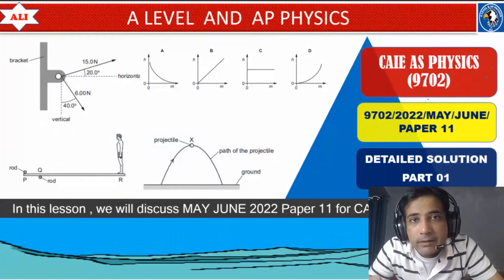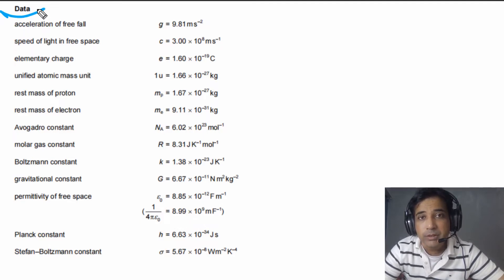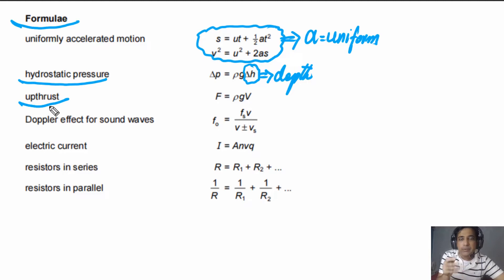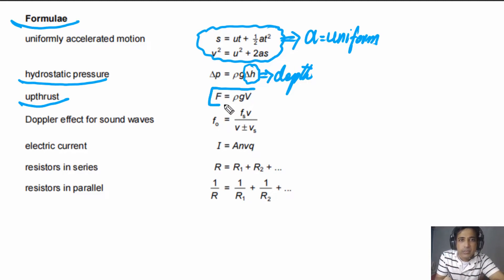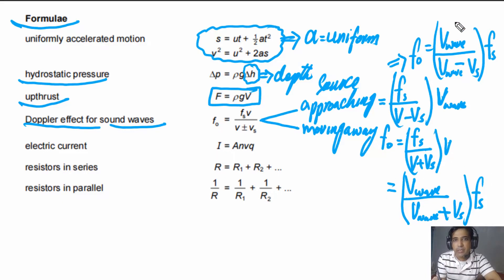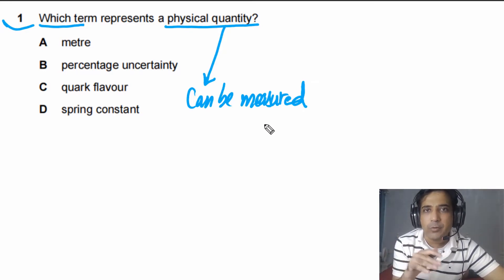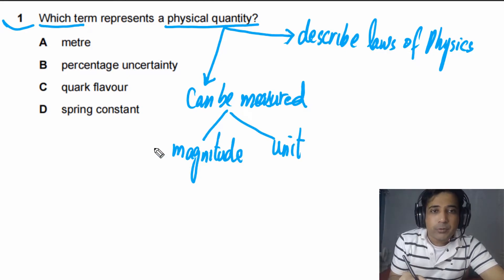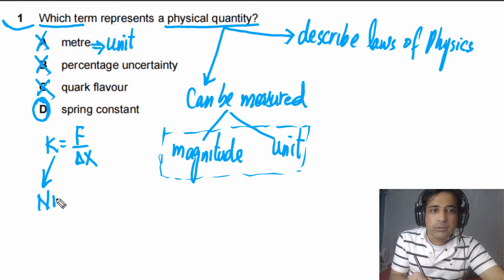CIE AS Physics Paper 11 Solution-May June 2022 Paper 11-9702/MJ/2022/P11- Part 01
CIE AS Physics Paper 11 Solution-May June  2022 Paper 11-9702/MJ/2022/P11- Part 01(Q1-Q5)
00:00 Introduction
04:07 Q1) Physical quantity
06:19 Q2)SI Base units
09:57 Q3) Precision and Accuracy
13:59 Q4)Resolving forces into components
16:54 Q5)Average acceleration
18:06 End screen